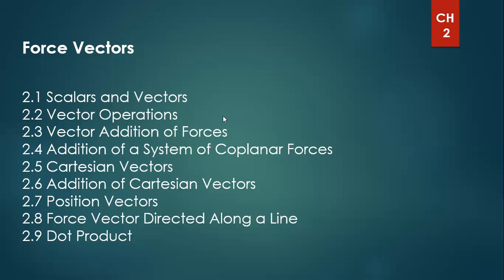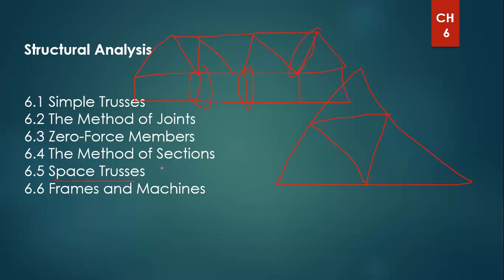STATICS ONLINE LESSONS' COURSE OUTLINE with Harmtedy